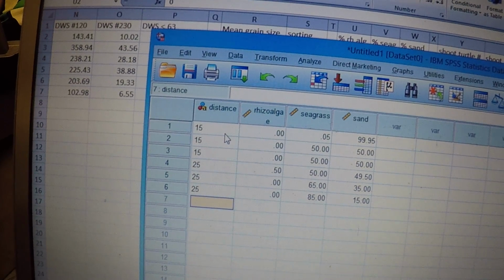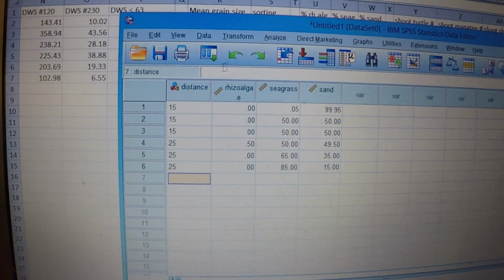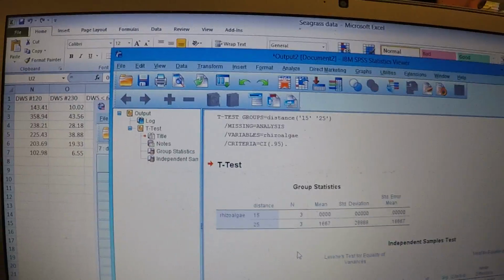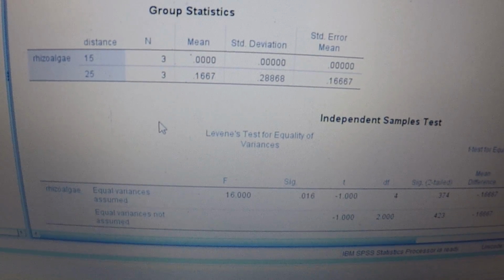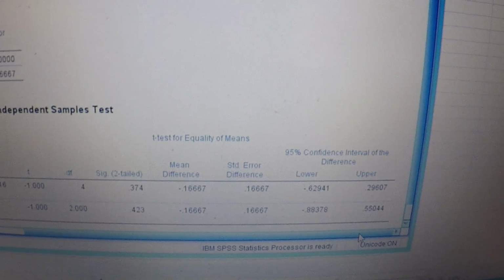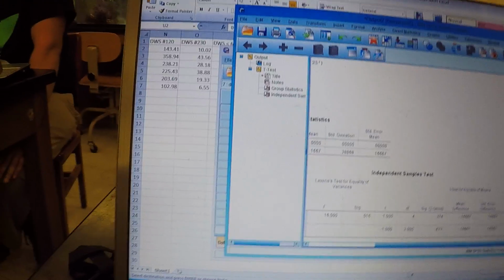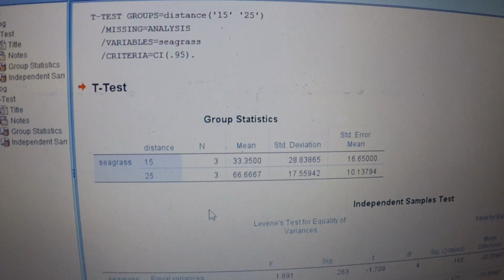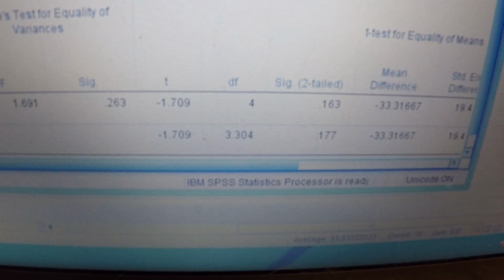4 Running a t test